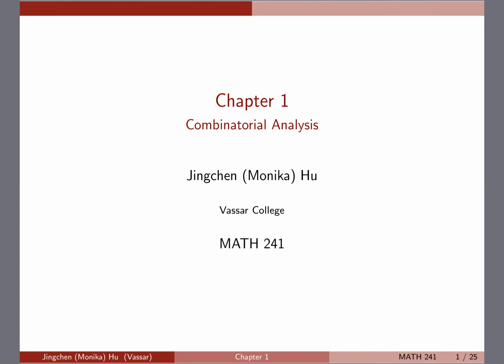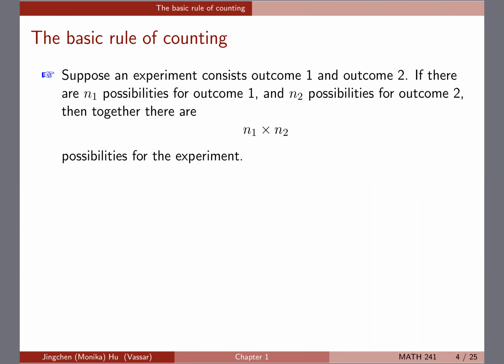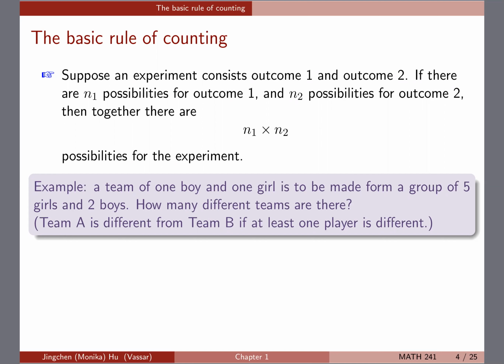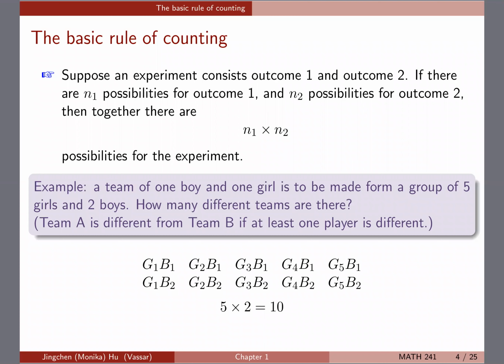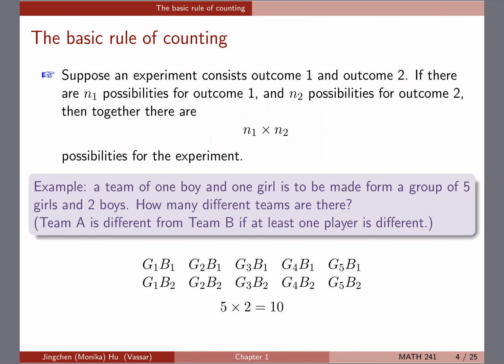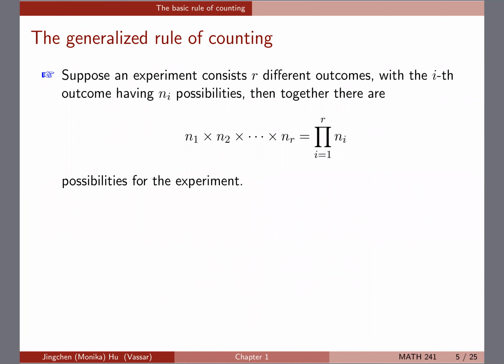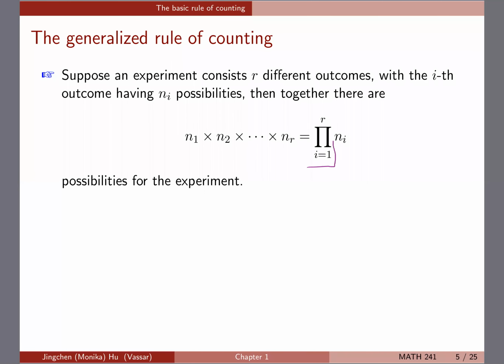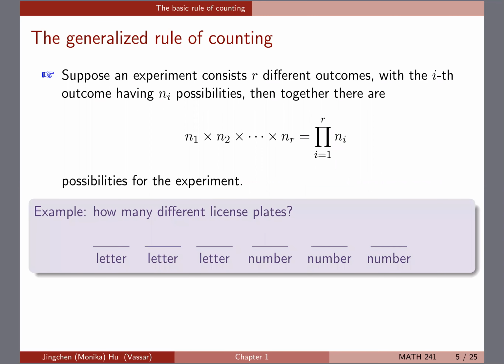[Chapter 1] #1 The basic rule of counting